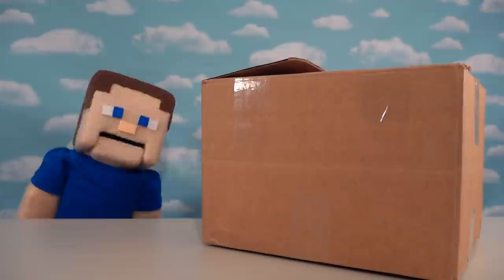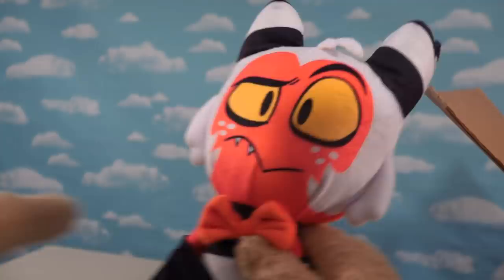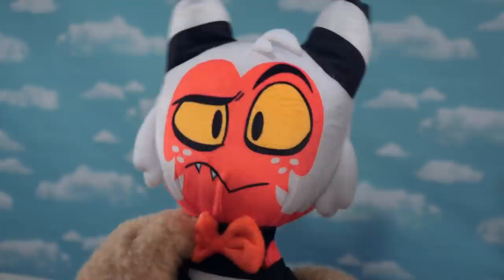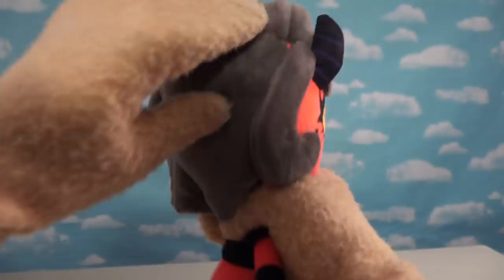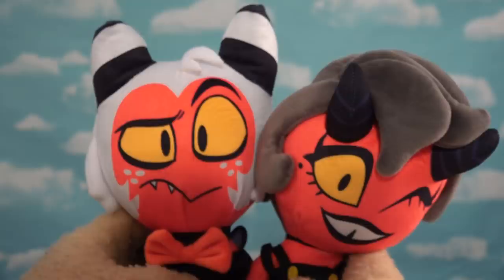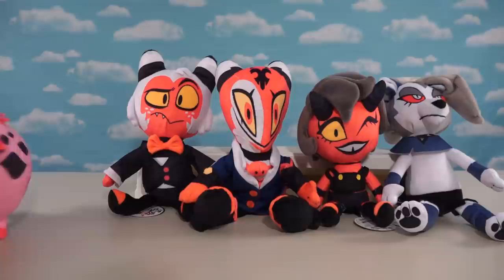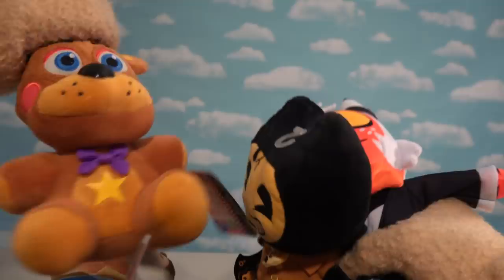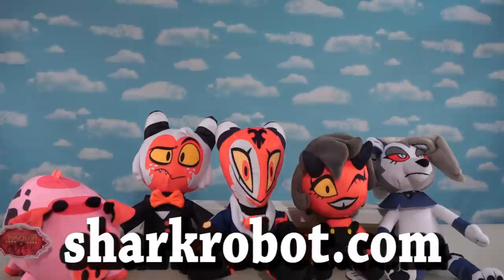Helluva Boss Plush?! Shark Robot Official Toys 2021 Full Episode (Hazbin Hotel)